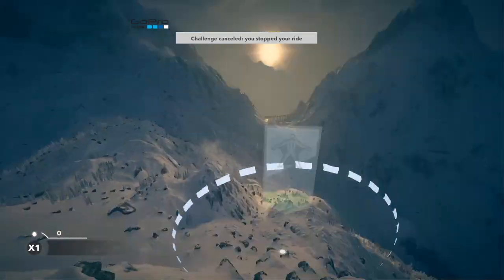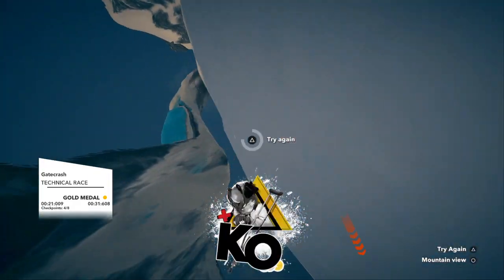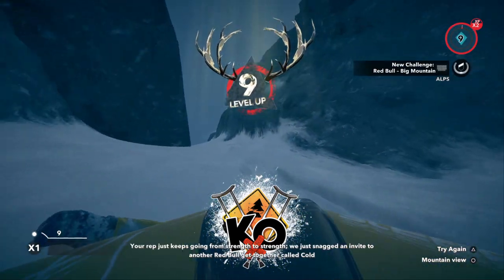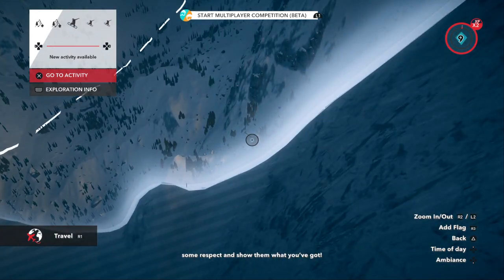STEEP how to go first person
To go go pro go to  setting then  Character then  extras then  click GO PRO 4 or 5 (i picked 5) Then back out use any rides and go to any mission and start then press L1  or any view button and enjoy!